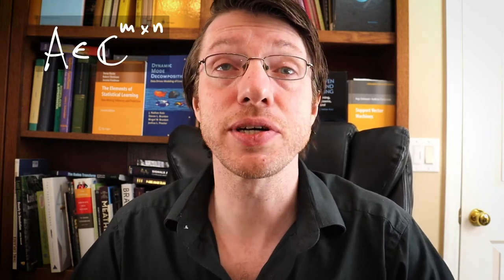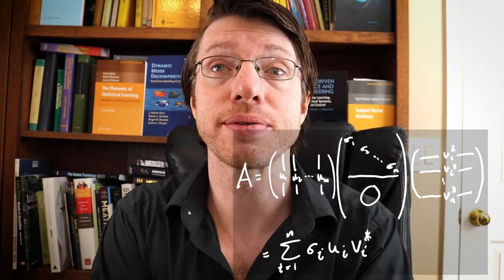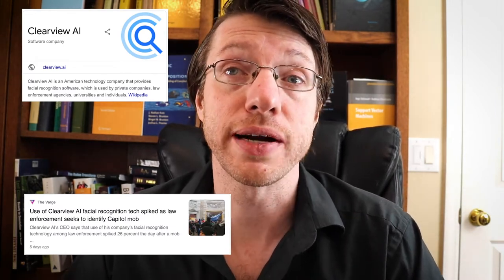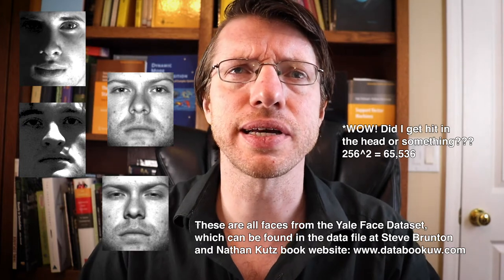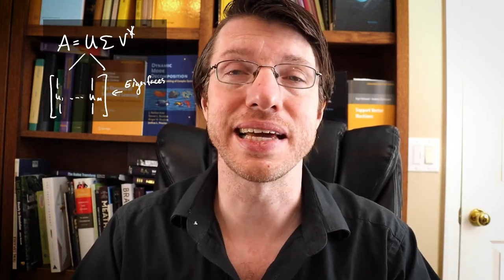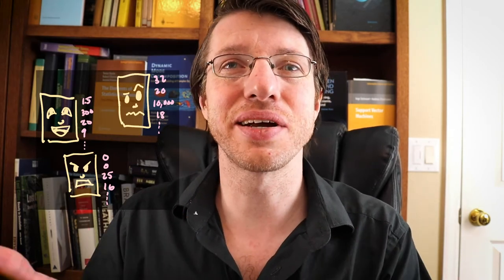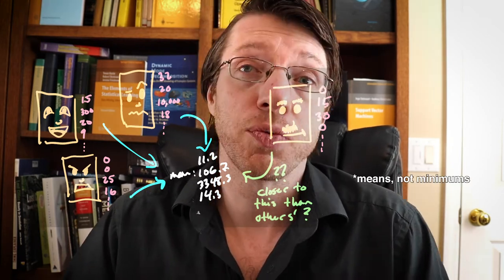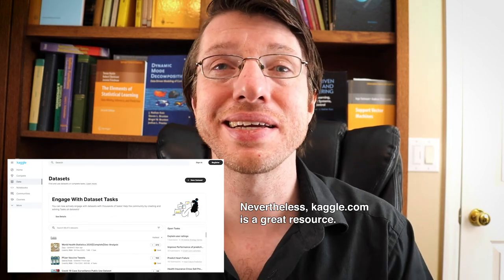Getting caught with facial recognition - How SVDs are used in Facial Recognition Software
This video builds on the SVD concepts of the previous videos, where I talk about the algorithm from the paper Eigenfaces for Recognition. These tools are used everywhere from law enforcement (such as tracking down the rioters at the Capitol) to unlocking your cell phone.

the readme states

This data is modified from the Extended Yale Face Database B.  If using this data, please also cite the following two papers:

[1] A. S. Georghiades, P. N. Belhumeur, and D. J. Kriegman, From few to many: Illumination cone models for face recognition under variable lighting and pose, IEEE Trans. Pattern Anal. Mach. Intell., 23 (2001), pp. 643–660.

[2] K. Lee, J. Ho, and D. J. Kriegman, Acquiring linear subspaces for face recognition under variable lighting, IEEE Trans. Pattern Anal. Mach. Intell., 27 (2005), pp. 684–698.